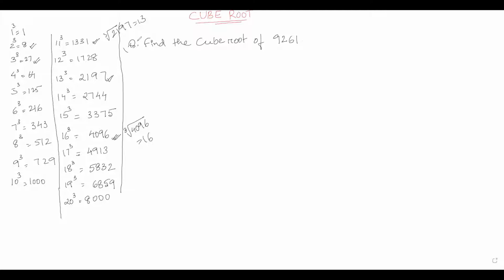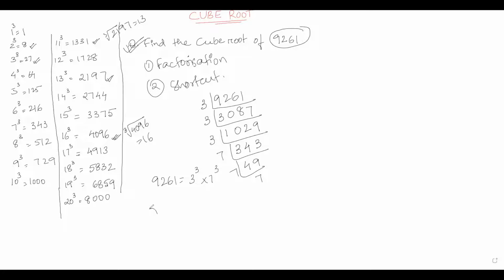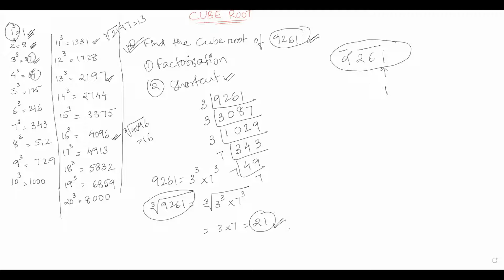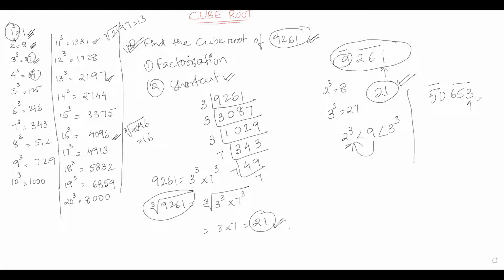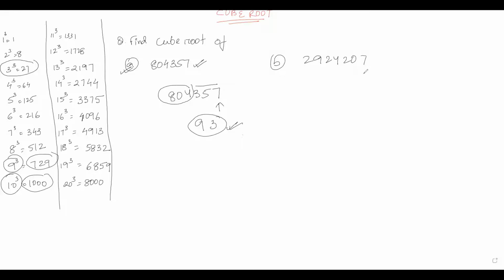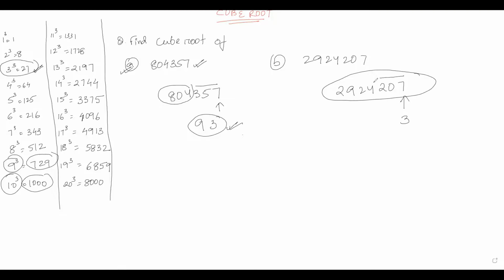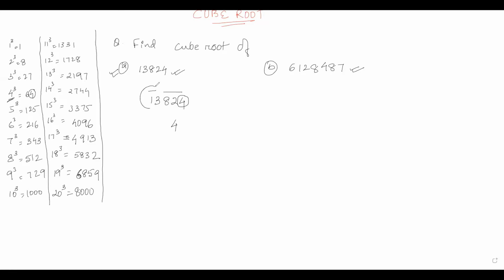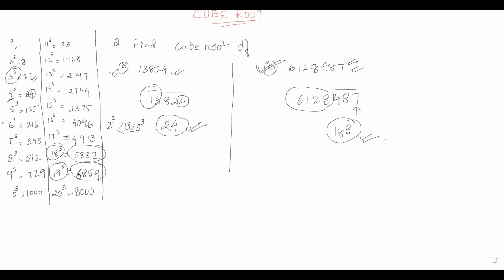How to find Cube Root of Numbers | Factorization method | Shortcuts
Shortcut and factorization method to find the Cube root of numbers.